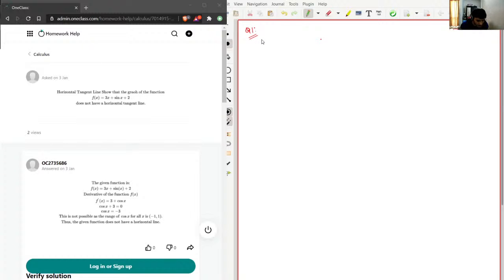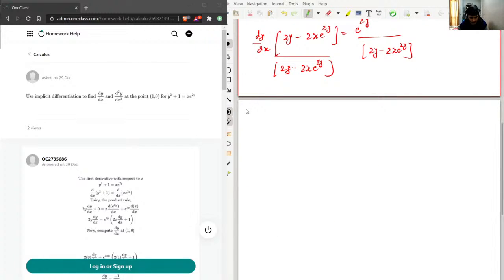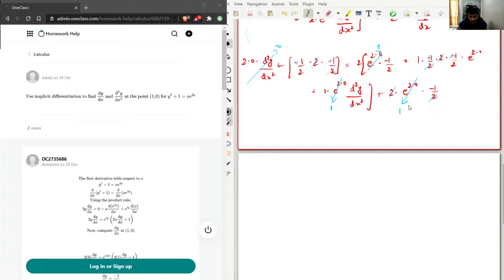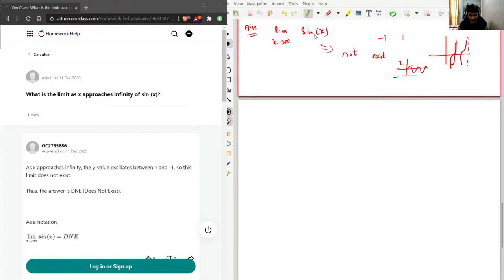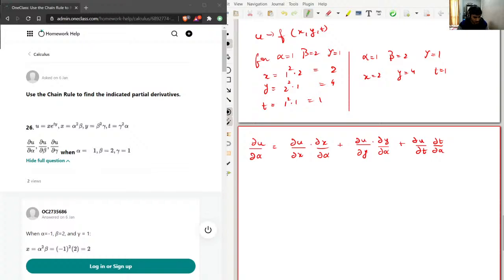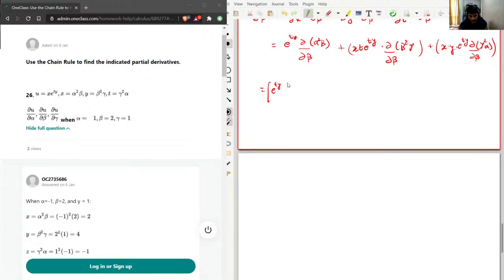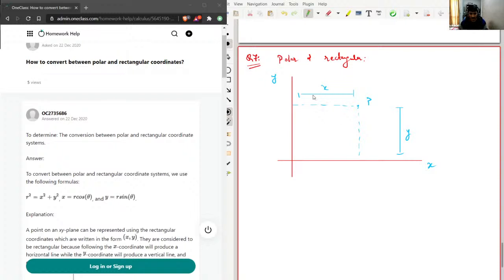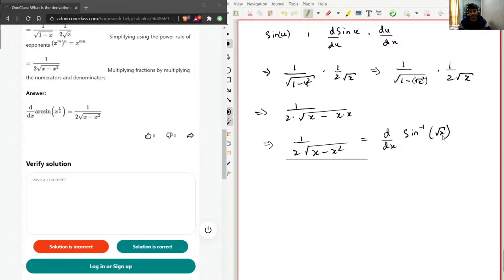Q&A with Devansh - Popular Math Questions